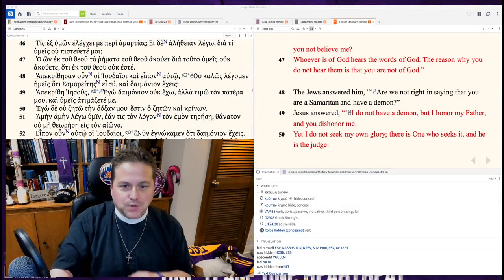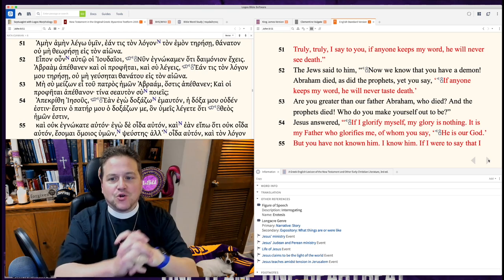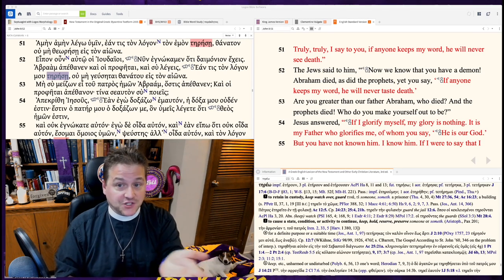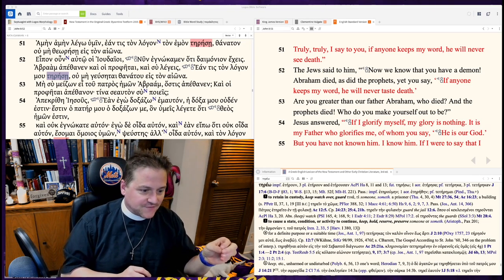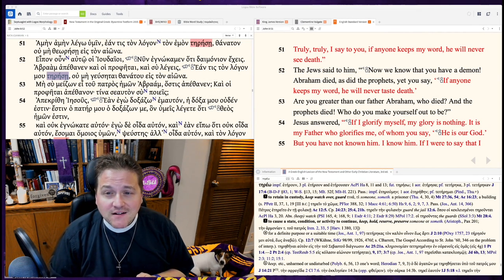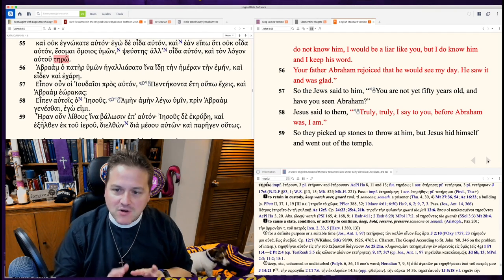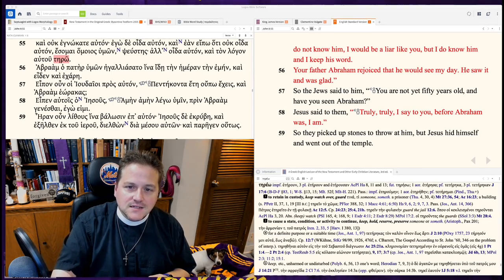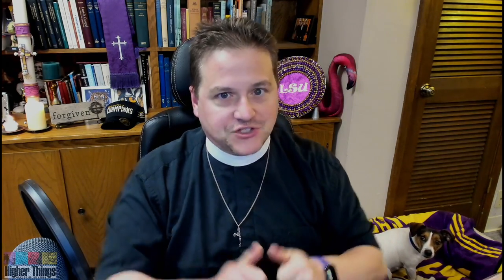0331 Jesus Quarantines Himself — to Save You - A Higher Things® Video Short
Jesus escapes death by stoning from the Pharisees by fleeing from them. God hides Himself -- quarantines Himself -- to save you by taking on your sin on the cross. He won't escape on Good Friday. Jesus social-distances Himself from the Pharisees in this week's lesson in order to make it to the cross, where He will die to save you.

If you have questions or topics that you'd like discussed on Higher Things® Video Shorts, email them to or send a text to .